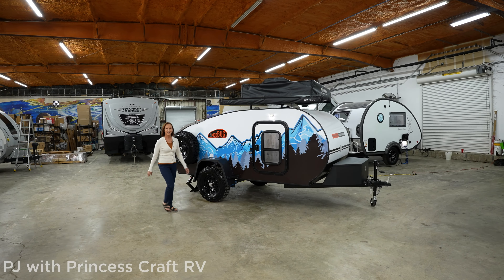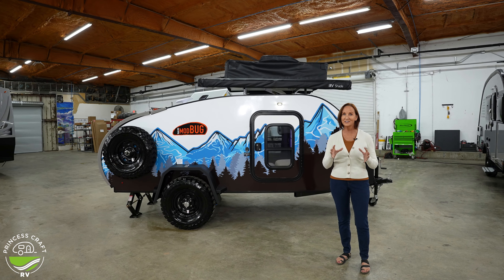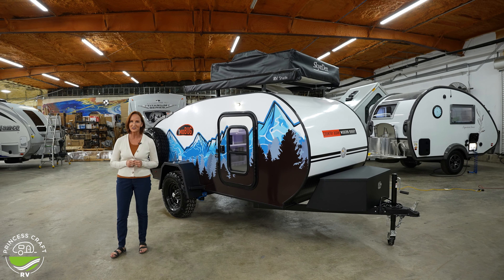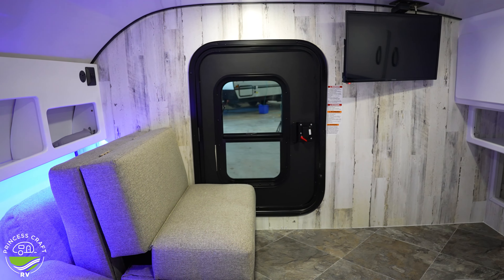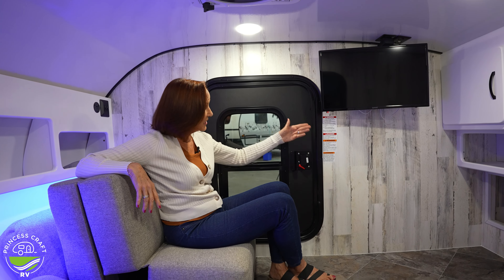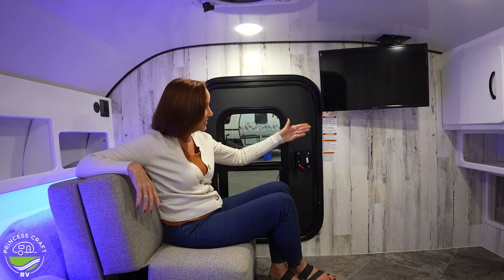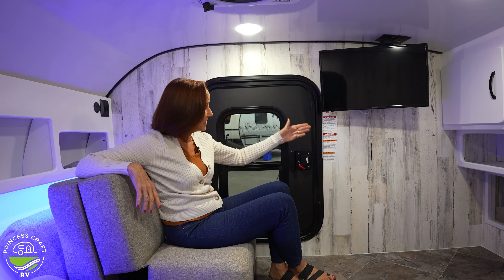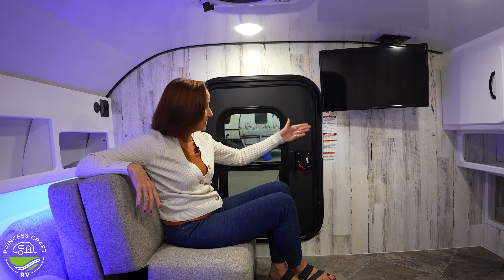Mod Bug's Little Buggy12LRK Teardrop Trailer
The Little Buggy 12LRK from Modern Buggy is an off-road capable, garage-storable, and feature-rich teardrop trailer for modern adventures. Check out the rugged comfort that can be found in it with PJ from Princess Craft RV!

Specifications:
Length: 14'8"
Width: 83"
Height: 78"
Ground Clearance Lowest Point: 14"
Interior Height: 48"
Fresh Tank: 10 gallons
Tire Size: st235-75r-15 / All Terrain + Torsion Axles
Ball Size: 2"
Hitch Height: 16"
UVW: 1150 lbs
Dual 5000 lbs levelling jacks
Wall Thickness: 1 1/2"
Insulation R-Value: Foil R6 Front & Back / Double Rolled R7 Walls
TV
HD TV Antenna
2" Rar Hitch Receiver
Rear Luggage Rack
Spare Tire
Dual Entry Cabin Doors
5000 BTU Interior A/C
USB Stations, Interior Lights
Convertible Sofa to Bed
MorRyde Steel Fender w/ Convenient Corner Steps 300 lb limit
EP Painted Luggage Rack (600 lbs+)
Hardwood Birch Cabinets
 Azdel Walls
Electric Brakes
Marine Grade Subfloor 3/4"
Front Steel Storage Box
Outside Shower/Spray Port
Fireplace
Large Exterior Storage Door
Dual Direction 4 Speed Reversible Vent Fan
Solar Package

Optional Upgrades
Timbren Suspension
Rooftop Tent
Awning
Rear Storage Luggage Rack

Video Details:
Host/Presenter: PJ Buerger
Videography/Editing: Clint Sandberg
Production: Caitlyn Smalley